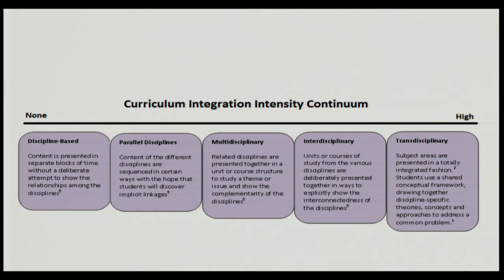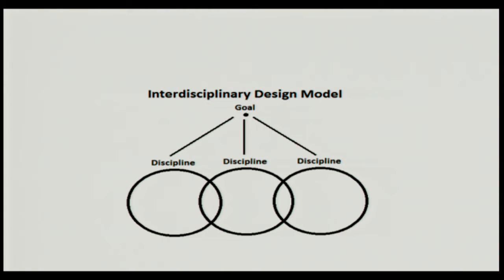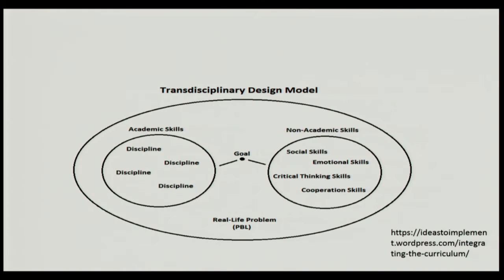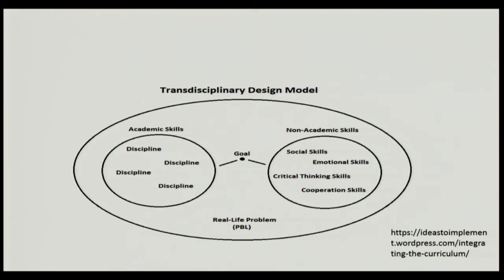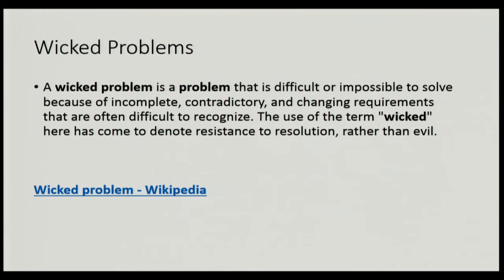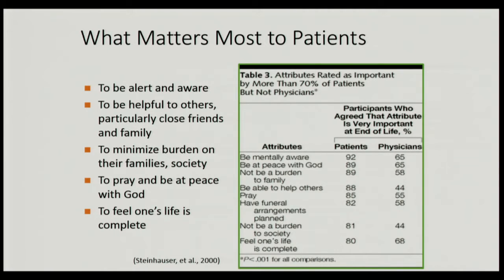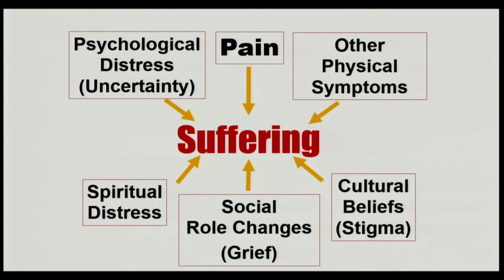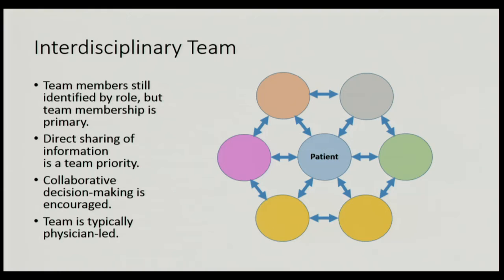Approaching Wicked Problems-What actually is the Difference Between Inter- and Transdisciplinarity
Wilkins Theatre